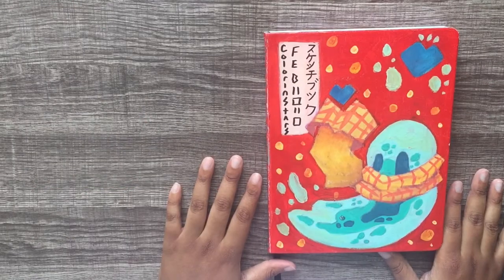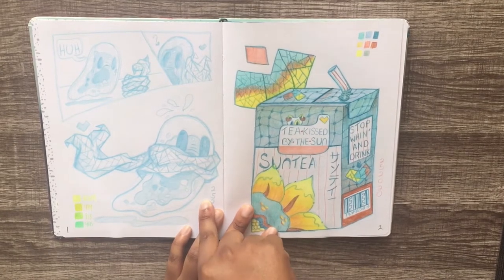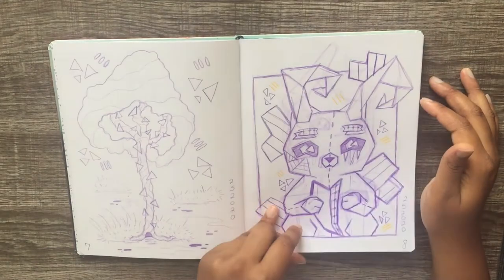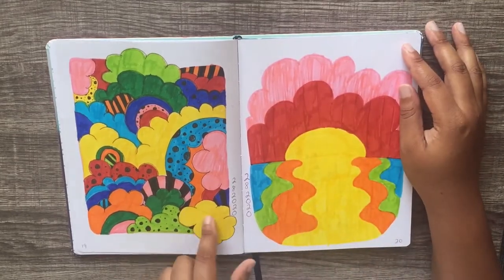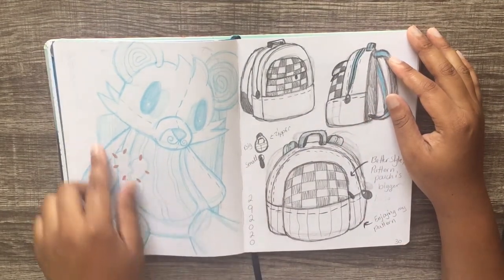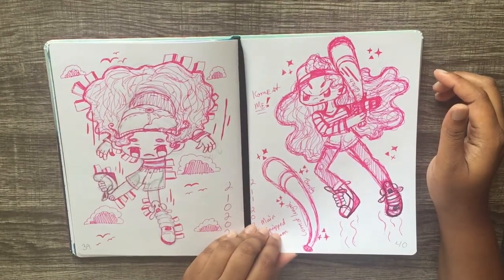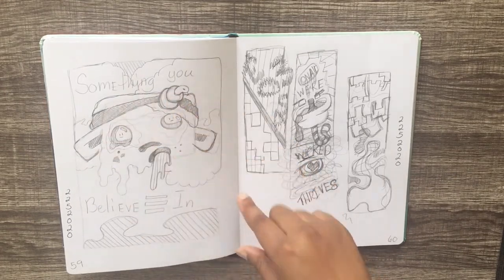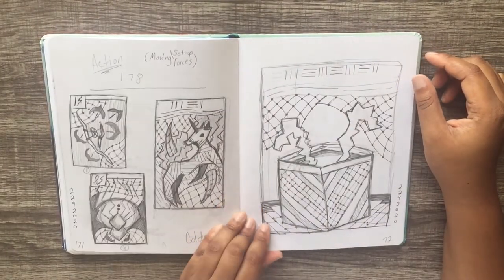Ｓｋｅｔｃｈｂｏｏｋ Ｔｏｕｒ ＃２｜［ＦＥＢ２０２０］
Ｈｅｒｅ　ｉｓ　ｓｋｅｔｃｈｂｏｏｋ　ｔｏｕｒ　＃２, done in a DENIK sketchbook. Shoutout to all of the JoJo fans and future fans out there!!Enjoy Comic Souls!